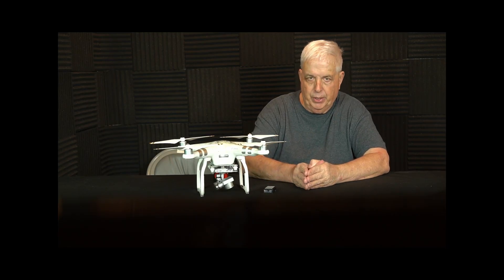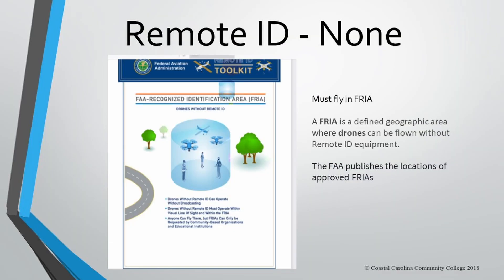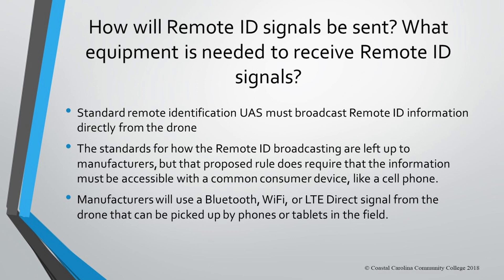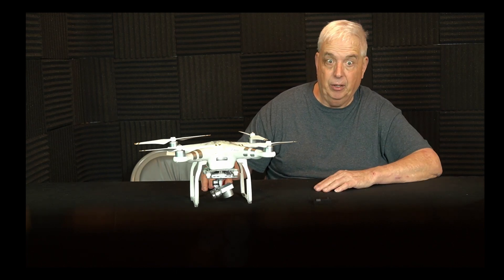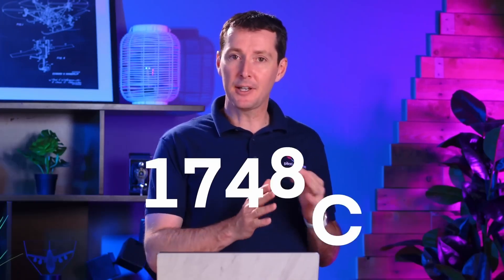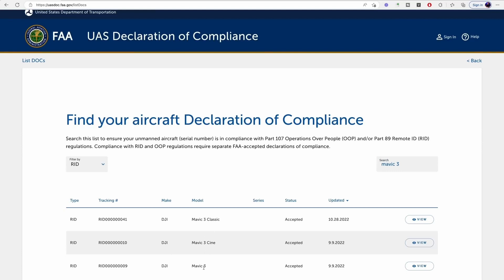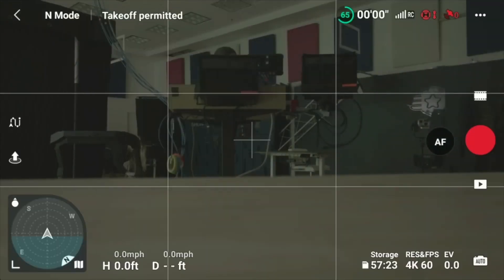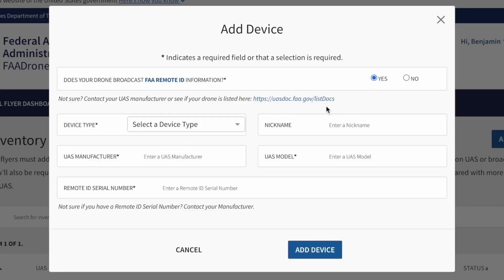Part 107 - Remote ID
FAA DELAYS Remote ID for Drones to March 2024!  NOTE!!!  Even though RID ENFORCEMENT is delayed. You are not in compliance with Part 107.   Many be insurance issue.

In this series of videos, we will be presenting the information you need to know to answer the questions in the FAA Part 107 commercial drone pilot's exam. We will cover all the topics included in the exam, including rules airspace classification, weather patterns, aviation regulations, crews, and drone safety. We will also provide tips and strategies for studying effectively and acing the exam. So, if you're ready to become a licensed commercial drone pilot, join us as we drive into the material you need to know for the FAA Part 107 exam!

16. Drone U

If you are looking for a comprehensive study guide to help you pass the FAA's Part 107 exam, this series is a great option.